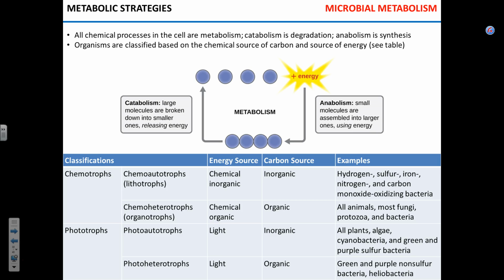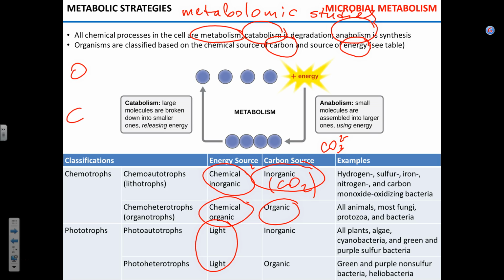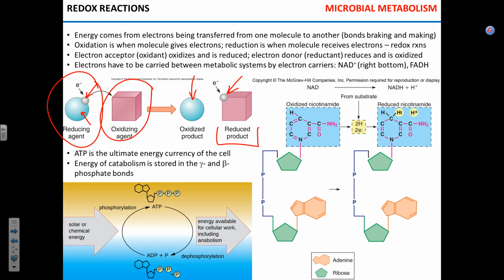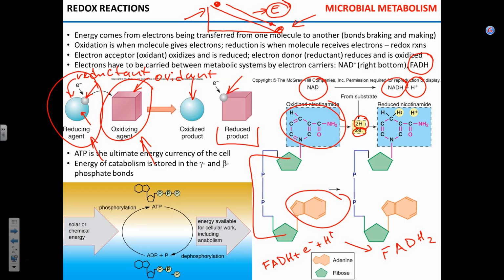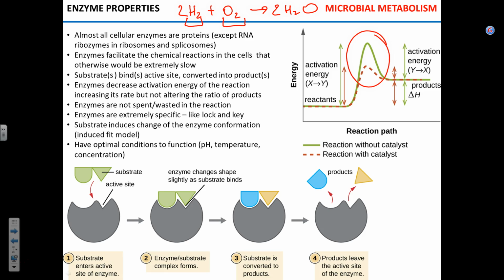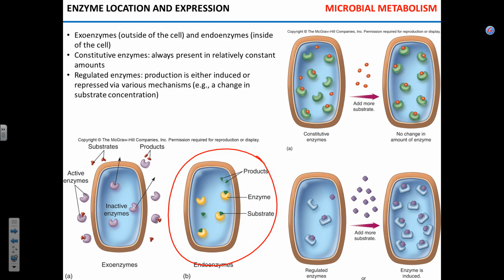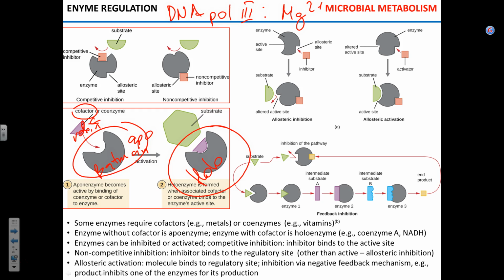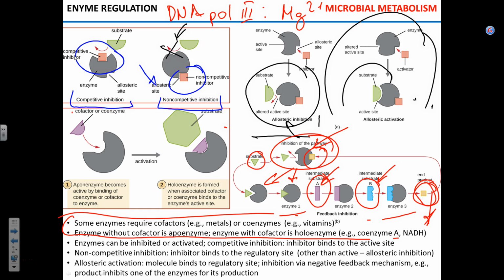Metabolism. Enzymes TR AM 022117